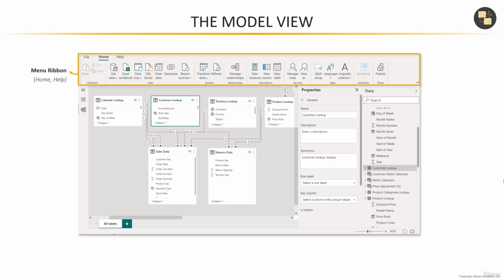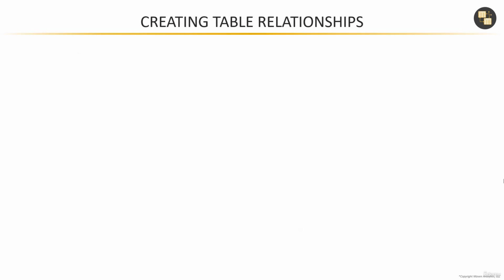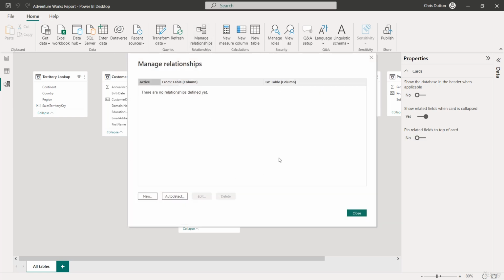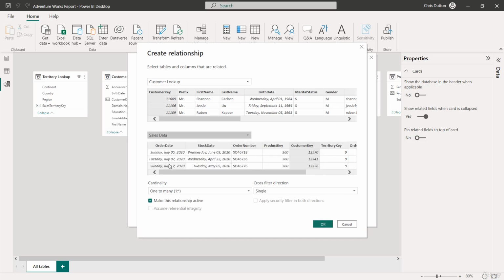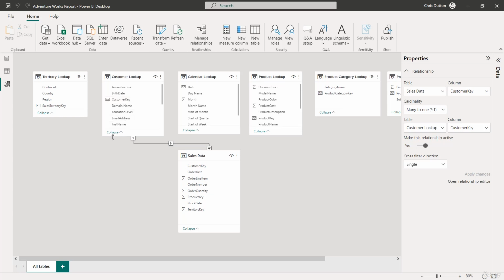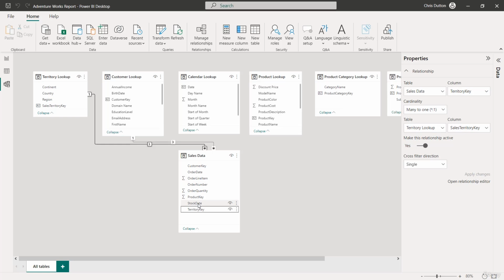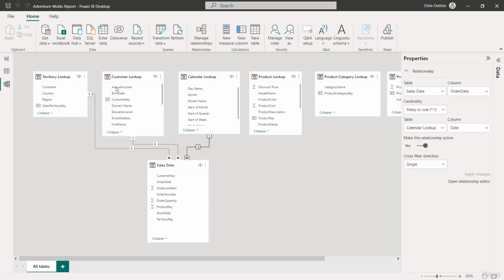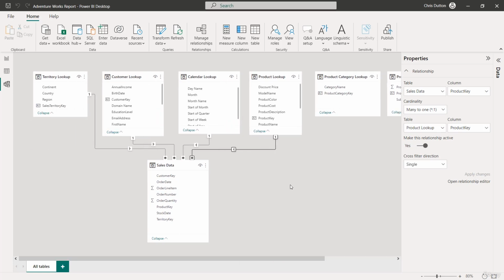[4-Create Data Model] Microsoft Power BI bootcamp #7 Creating Table Relationships